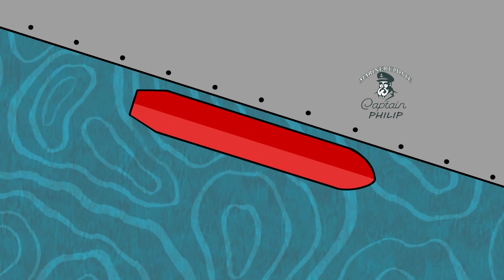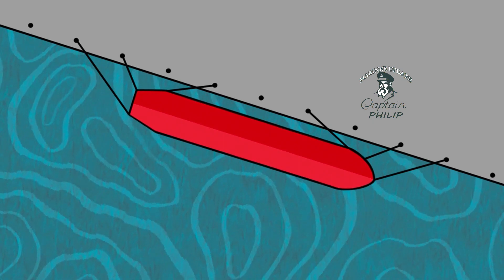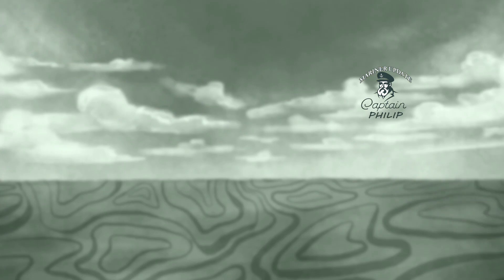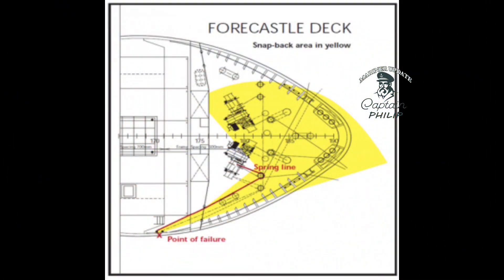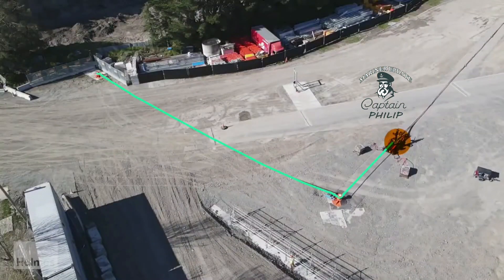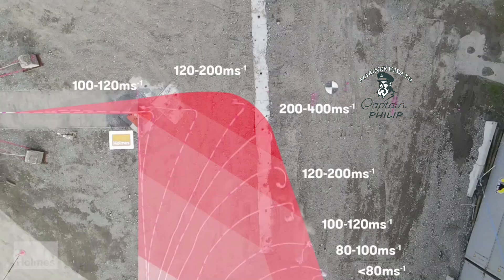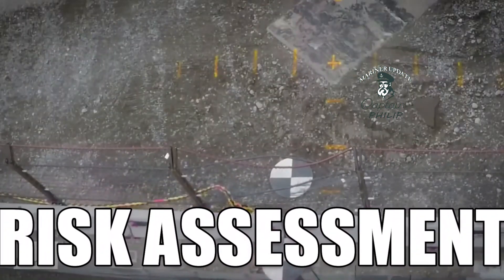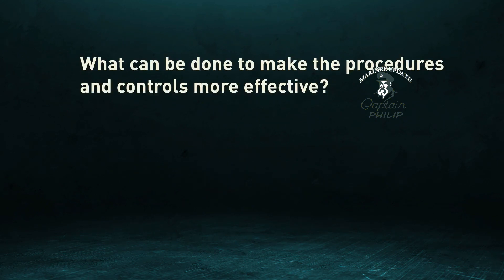SNAP BACK ZONE DOCUMENTARY || LOSS PREVENTION || MARINE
Are you aware what is snap back zone ?

A snap-back is the sudden recoil of a mooring line as a result of its failure under tension. A snap-back zone on a mooring deck is the space where it is anticipated that the failed mooring line could recoil with great velocity, possibly resulting in injury or even death to crew present within this zone.

As per C O S W P and M E G 4 entire mooring area must be considered as a snap back zone. It is also recommended that a bird’s eye view of the mooring deck is produced to identify potentially dangerous areas For the same clear warning signage must be provided

The diagram shows the potential areas of danger (snap-back zone) when the spring line parts at the spring line fairlead.

Most mooring line accidents occur as the result of unexpected and violent mooring line movement. Lines can move for a number of reasons such as becoming snagged and snapping free, being mishandled on the drum or strong point, or simply breaking. Snagging conditions can develop due to surface defects on the dock or ship, or by simply having the mooring line in an unsafe location, to begin with.

Recommendation:

It is essential that sufficient personnel are detailed to attend the mooring operation and that the activities to be undertaken are adequately explained and supervised by a deck officer.
 Personnel not involved in the mooring operation should be kept well clear of the mooring decks.
1. In the event of an unusual or non-standard mooring operation, it is recommended that a new risk assessment be completed before the operation commences as they will potentially have associated hazards not covered within the risk assessment done for a standard mooring operation.
2. Maintain mooring equipment and ropes
3. Overtightening the winch brakes is dangerous
4. The whole mooring deck is a snap back zone